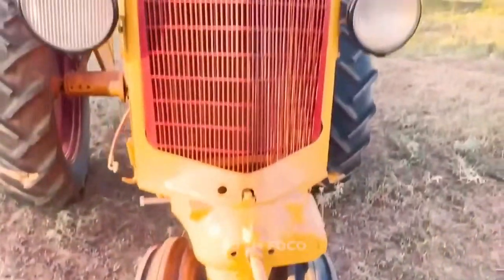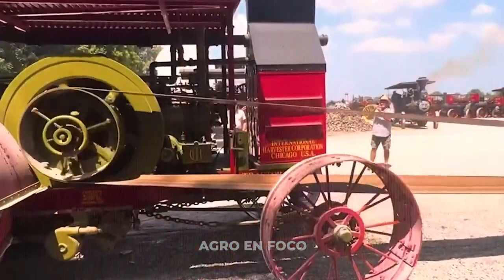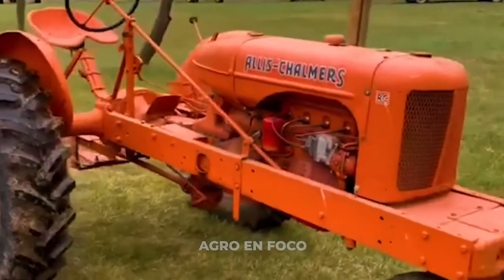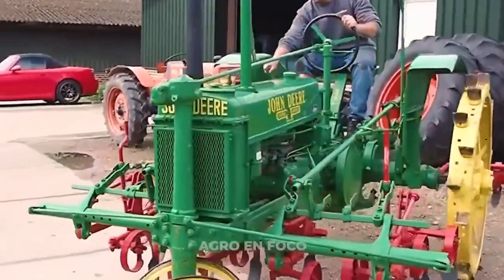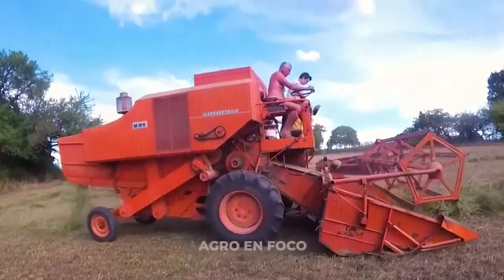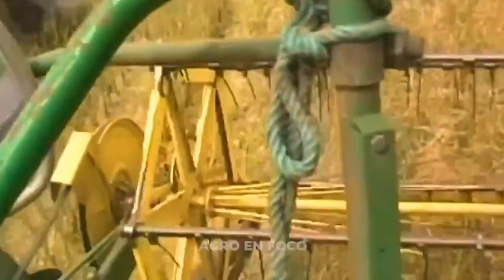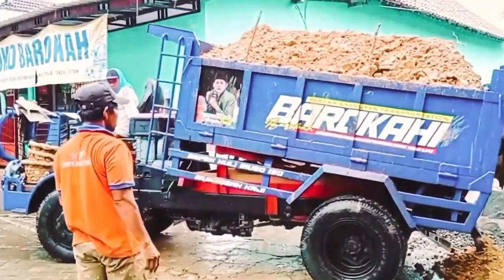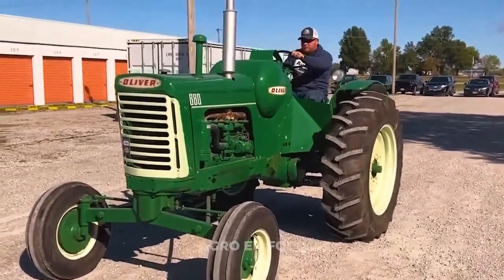100 Tractors and Incredible Machines Operating at an INSANE Level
100 Tractors and Incredible Machines Operating at an INSANE Level